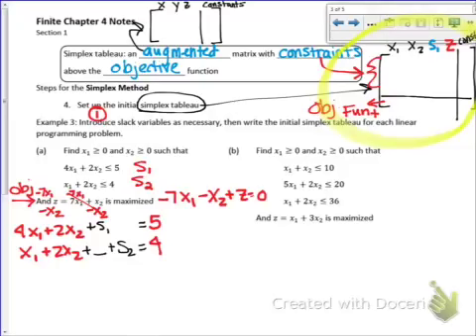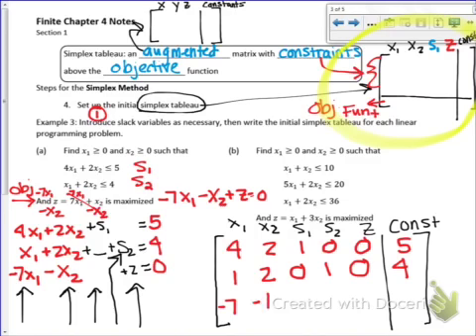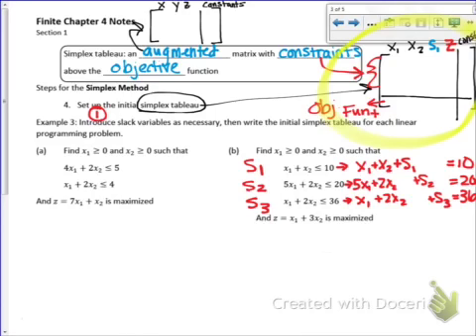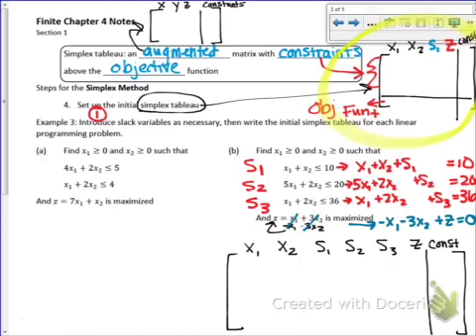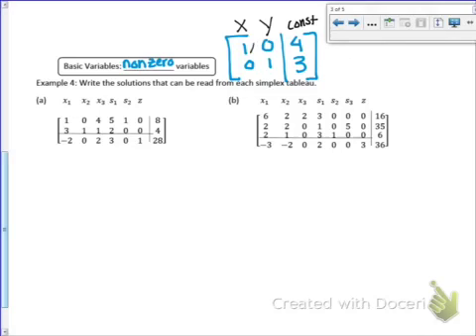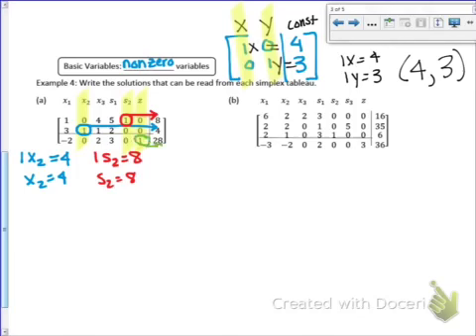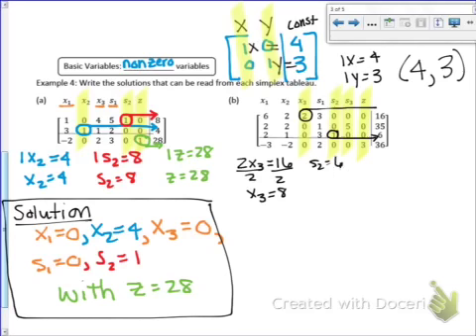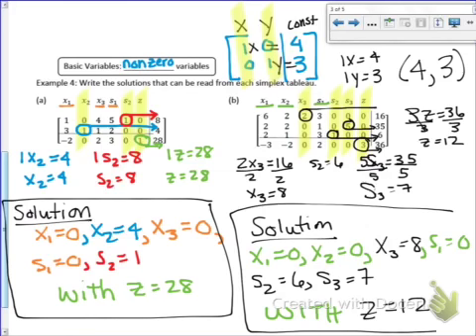4.1 notes finite pt 2 2015